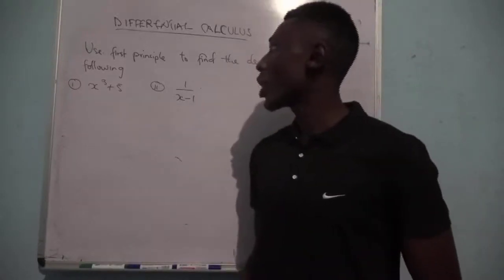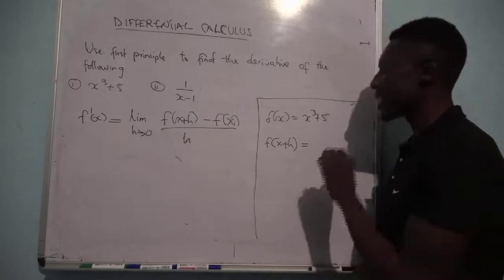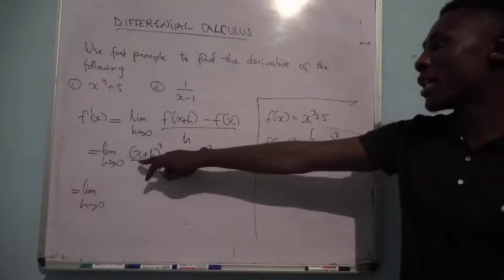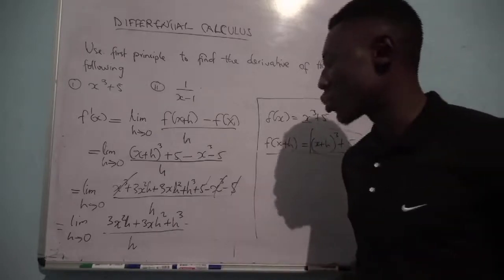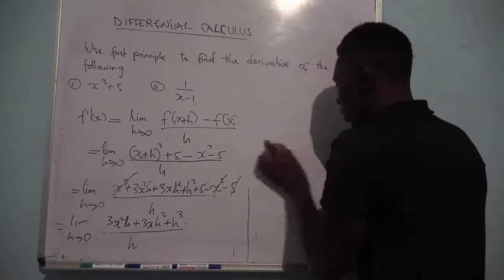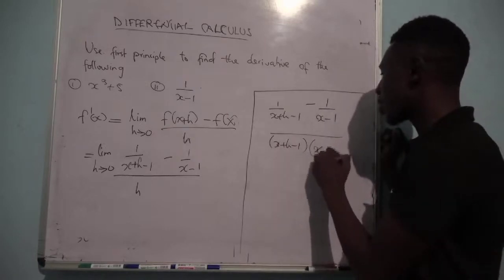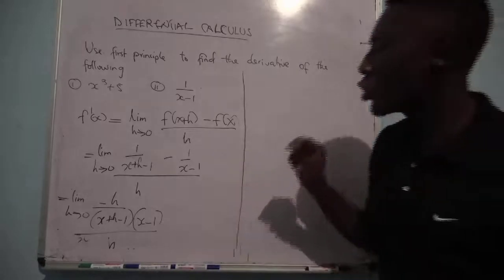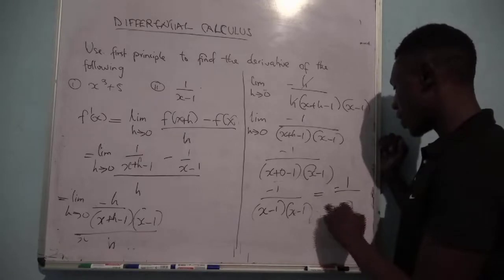Use first principal to find the derivative of the following| @championtutorsacademy1974